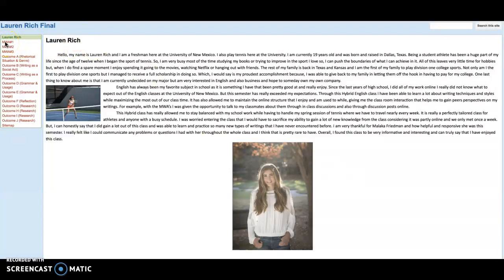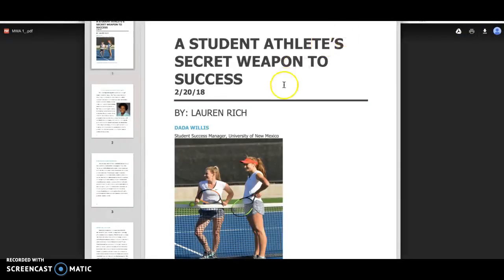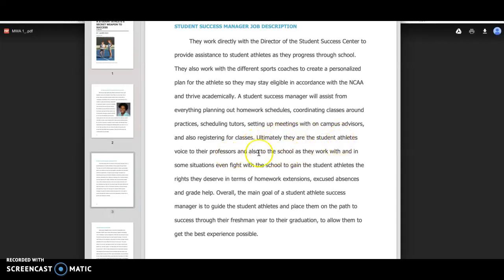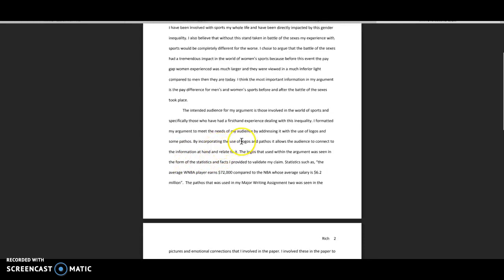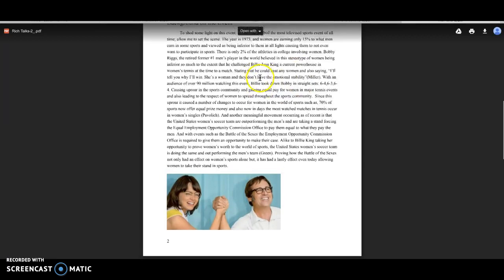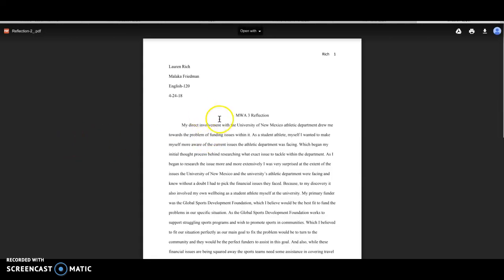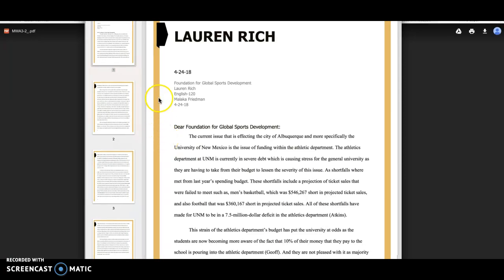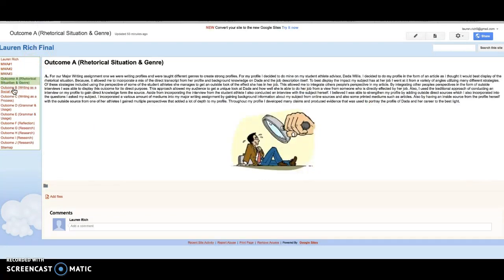English Portfolio Revision Video Part 1